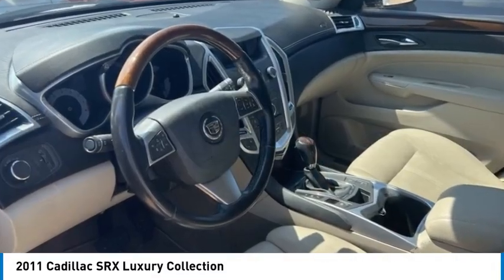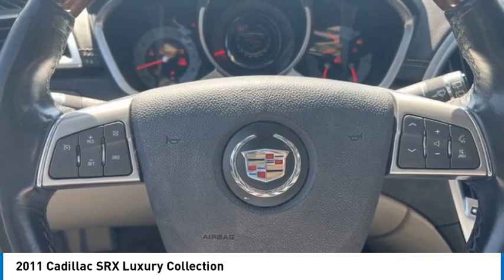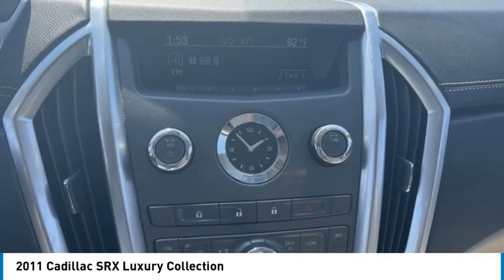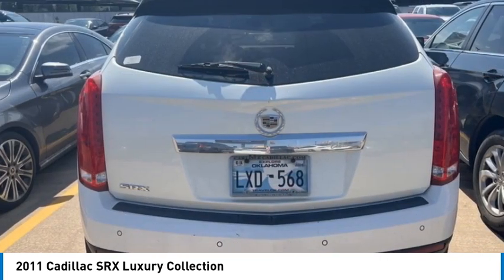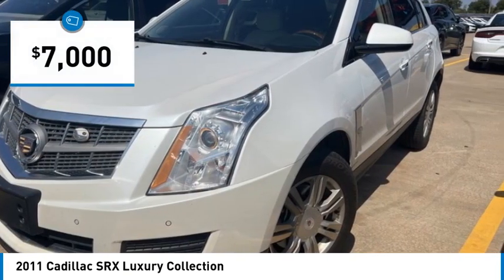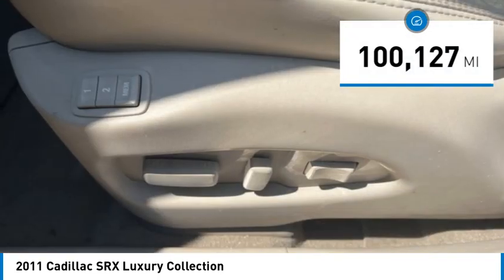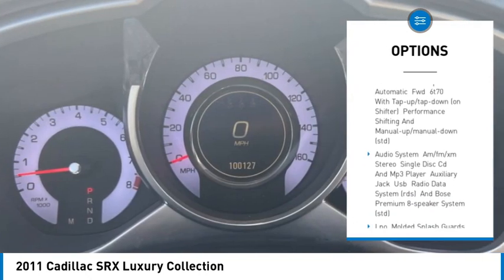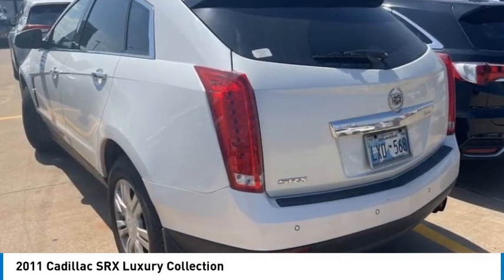2011 Cadillac SRX PC0334A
2011 Cadillac SRX Luxury Collection

Kalidy KIA
14205 BROADWAY EXT